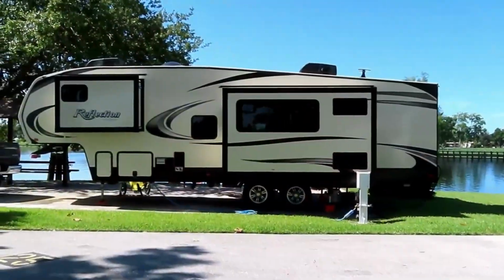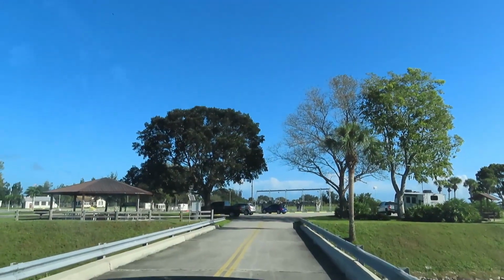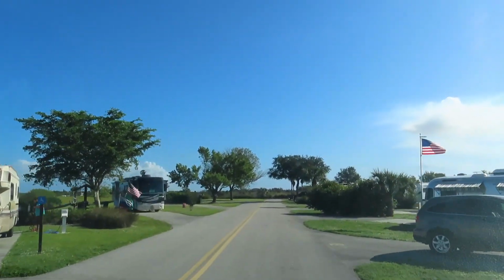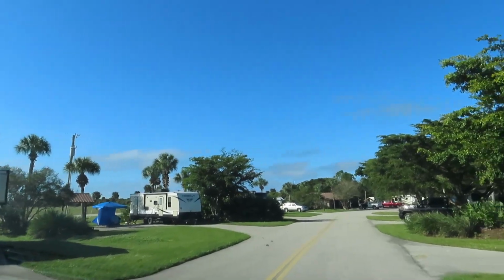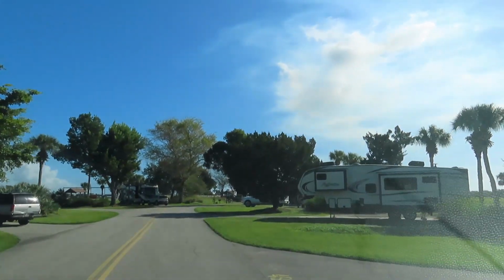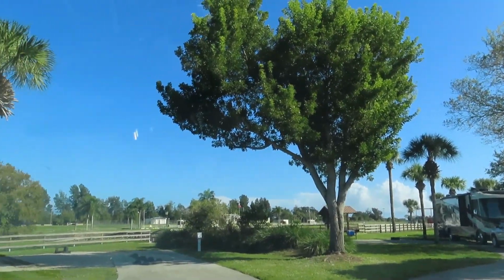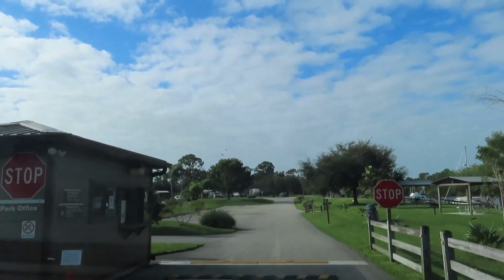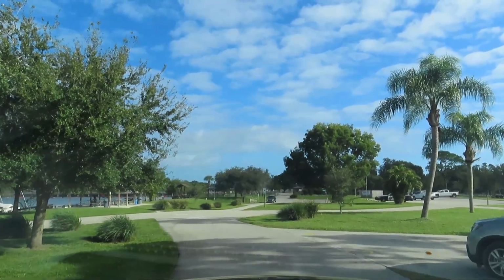3 Waterfront Campgrounds In South Florida | Beautiful Waterfront Camping!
Finding waterfront campgrounds in South Florida  can be difficult! While South Florida has many campgrounds and A LOT of water, most of the waterfront campgrounds are either booked way in advance or extremely expensive. Fortunately, there is another option! The Army Corps of Engineers operates 3 campgrounds in Florida, with all 3 located in South Florida. These 3 waterfront campgrounds run along the Okeechobee Waterway. They are W.P. Franklin Lock & Dam located on the west coast near Fort Myers, Ortona Lock Campground centrally located near LaBelle, and St. Lucie Lock Campground on the east coast near Stuart. All of these Campgrounds have waterfront sites and reservations can be made through the Recreation.gov website or mobile app. While they don't have the RV resort amenities, the views and the price more than make up for the lack of resort type amenities!

If you'd like to find more Army Corps of Engineers campgrounds, this book has them all! We have used this book to find WONDERFUL campgrounds in several states!

Chapters
0:00 Intro
0:54 W.P. Franklin Lock & Dam Campground
2:21 Ortona Lock Campground
9:23 St Lucie Lock Campground